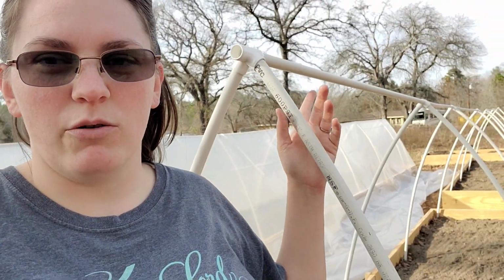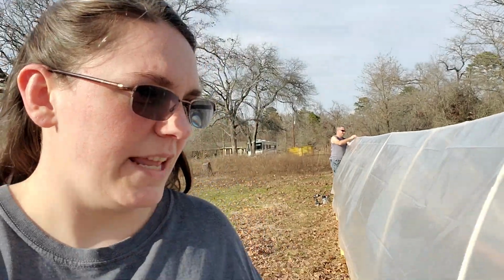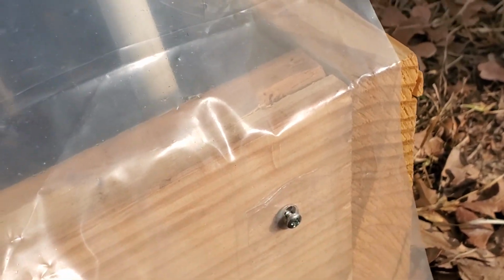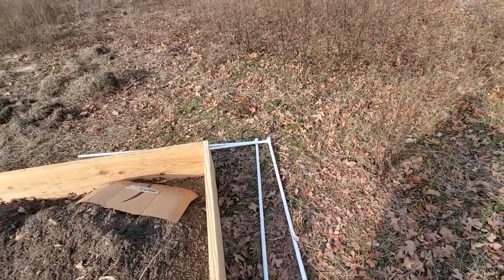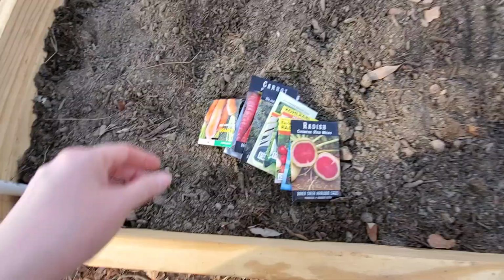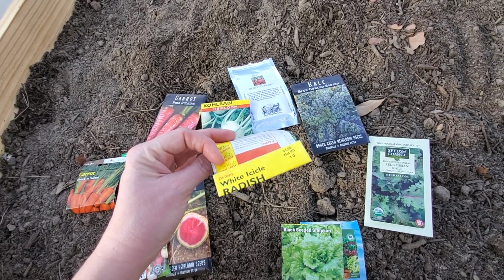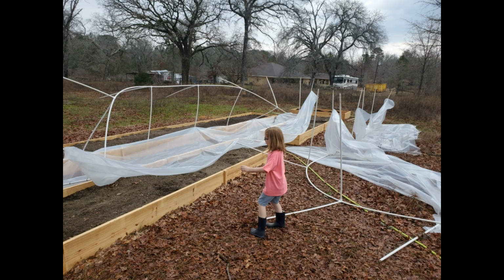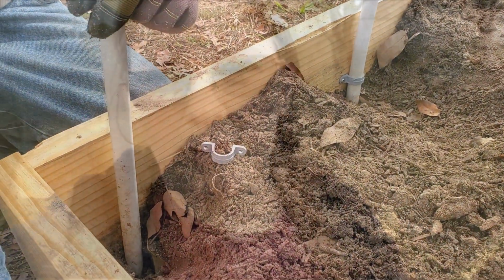Creating a Mini-High Tunnel or Greenhouse Over Our Raised Garden Beds - East Texas Homesteading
We are a Christian homeschooling family and we are moving from suburbia to the country! Follow us on this journey here on Youtube and on our other social media accounts listed below!